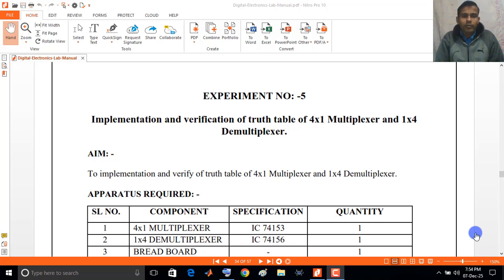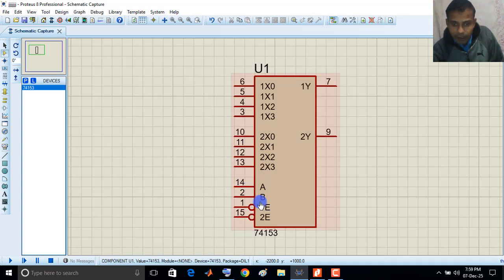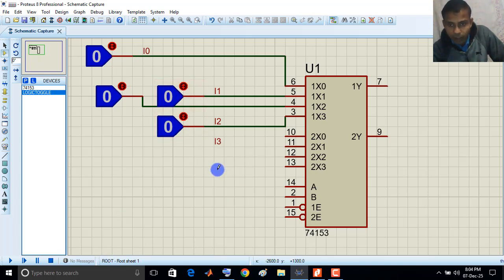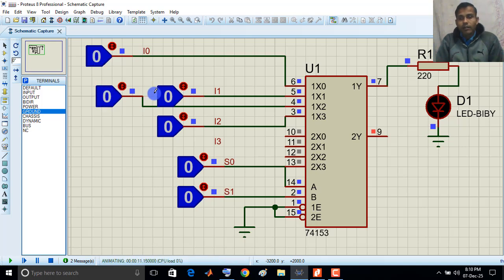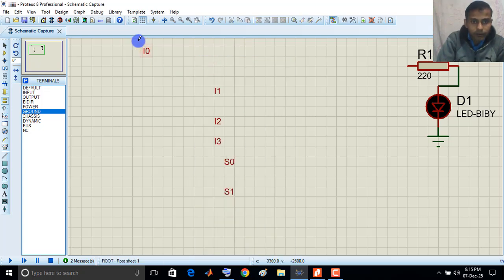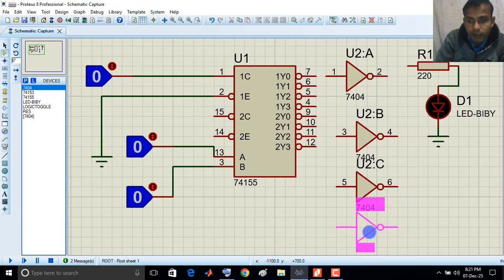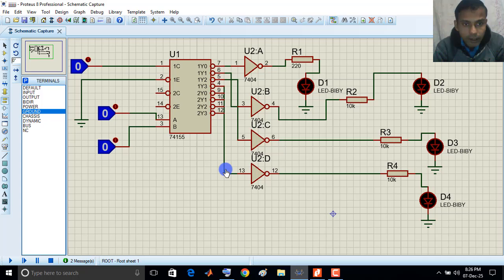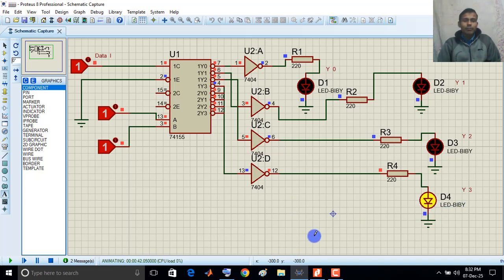4:1 multiplexer and 1:4 Demultiplexer verification using IC 74153 and IC 74155